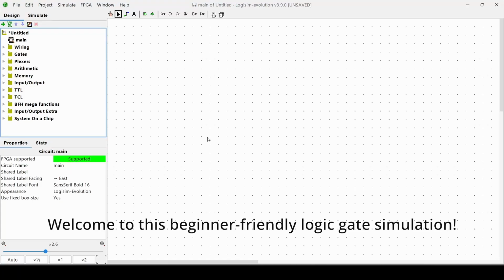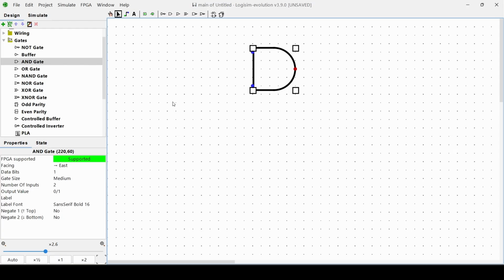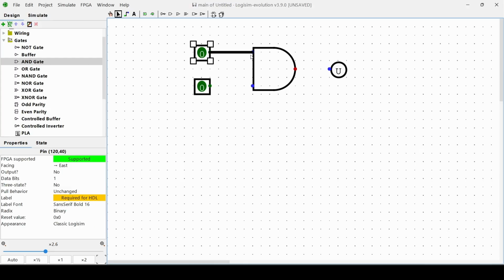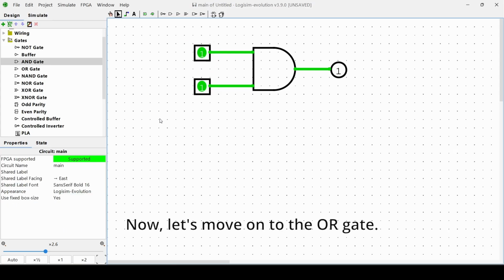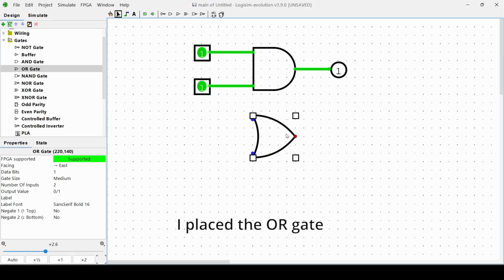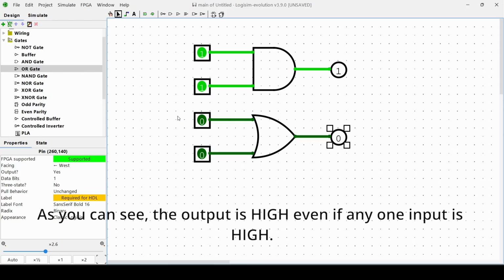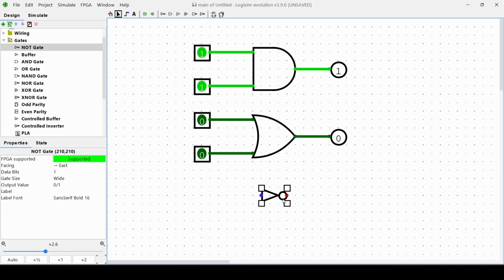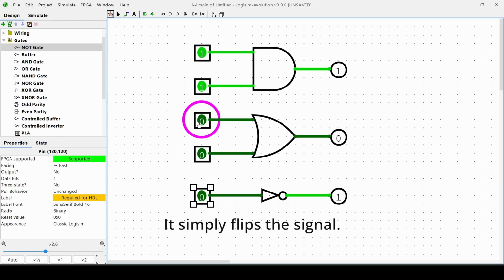Basic Logic Gates for Beginners | AND, OR, NOT Simulation in Logisim Evolution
🔌 Logic Gates Simulation using Logisim Evolution | Basic Digital Electronics
In this video, we demonstrate how to simulate AND, OR, NOT, NAND, NOR, XOR, and XNOR gates using Logisim Evolution. Perfect for beginners in digital electronics and ECE students.

💡 Learn how each gate works and how to visualize their logic in real-time. This is ideal for your college lab, digital logic design course, or practical understanding.

📚 Topics Covered:

Logic Gates Basics

AND, OR, NOT, NAND, NOR, XOR, XNOR

Logisim Evolution Simulation

Truth Table Verification

Real-Time Output Explanation

🧠 Whether you're a 1st-year or 2nd-year electronics student, this hands-on visual guide will build your digital logic fundamentals.

🎓 For Electronics and Communication Engineering (ECE), Electrical, and Computer Science learners.

✅ Software Used: Logisim Evolution
🎥 Edited in: DaVinci Resolve
🎙️ Voiceover: AI-generated using ElevenLabs